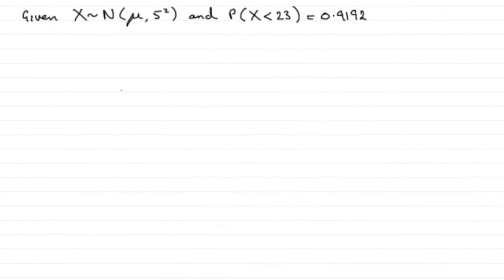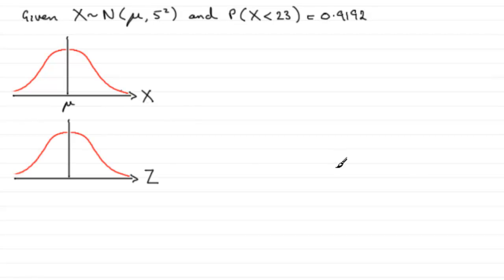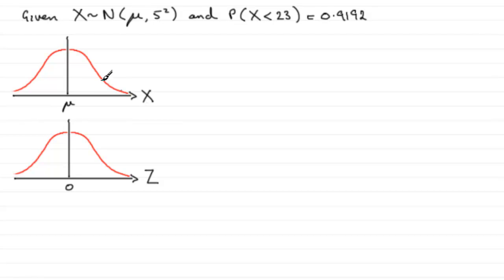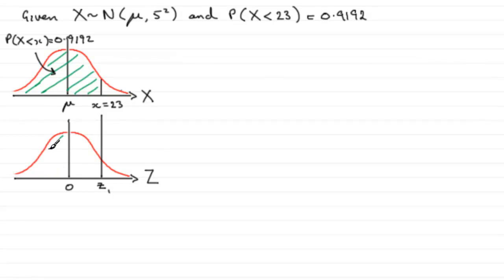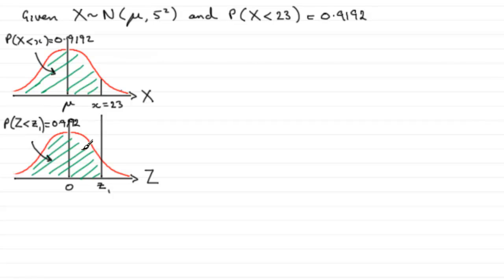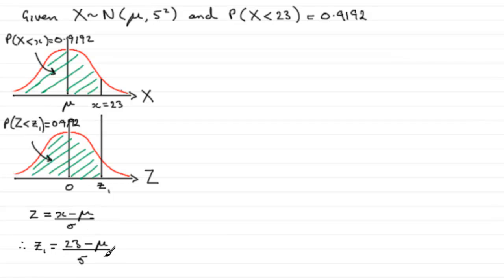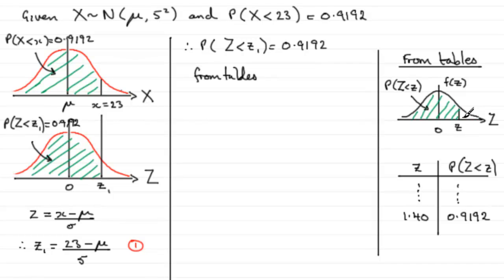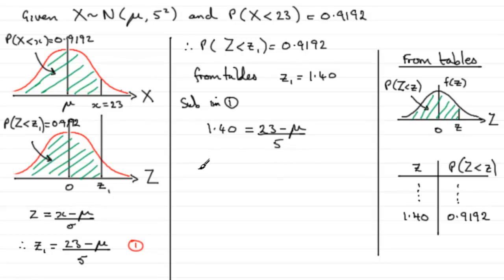Edexcel Statistics S1 June 2011 Q2a : ExamSolutions